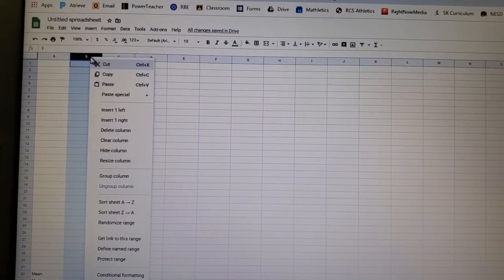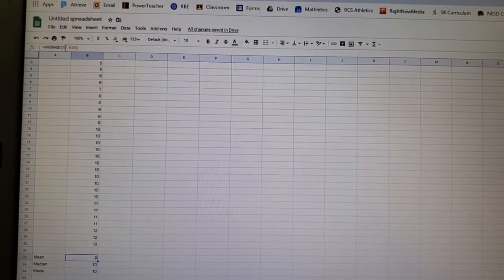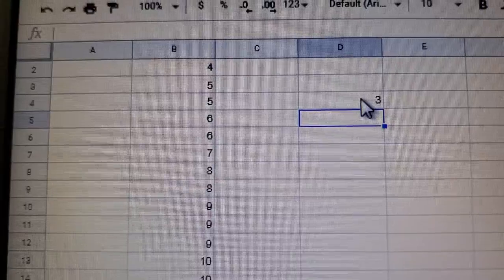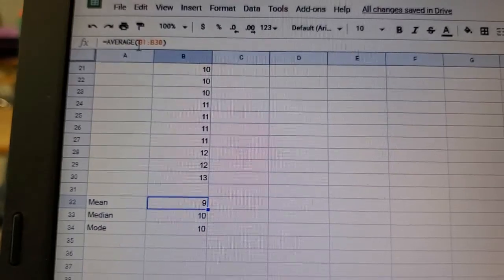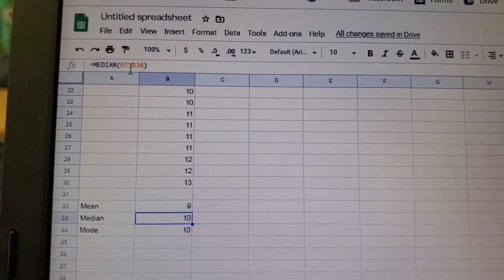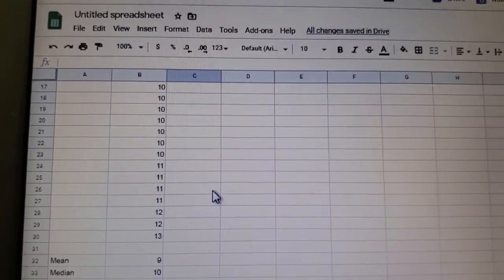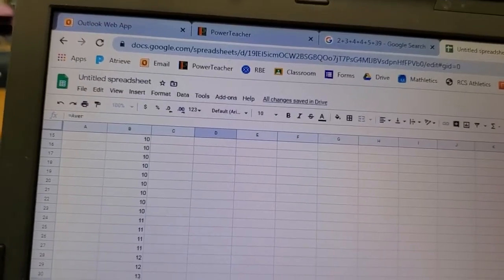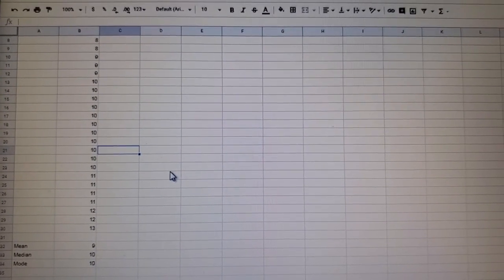Math 7 - 7.4 Using Google Sheets for Averages